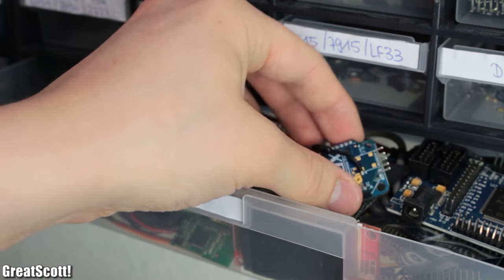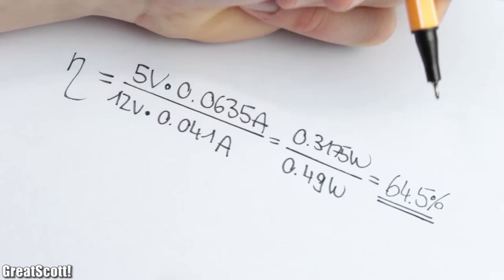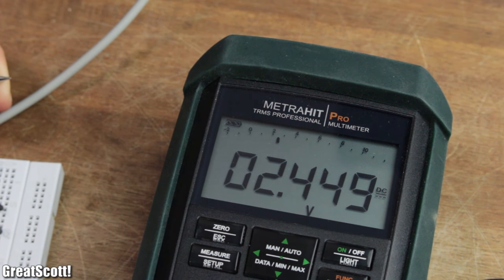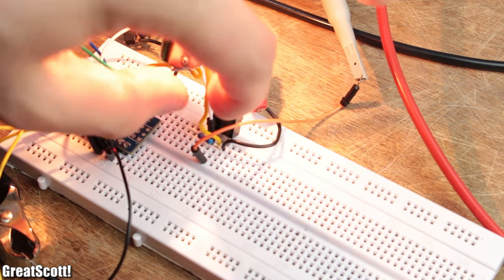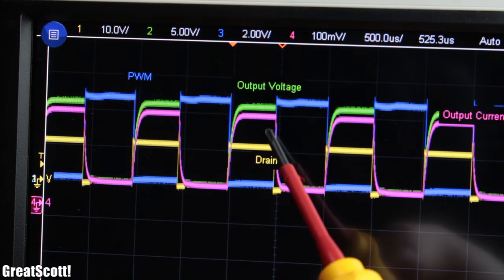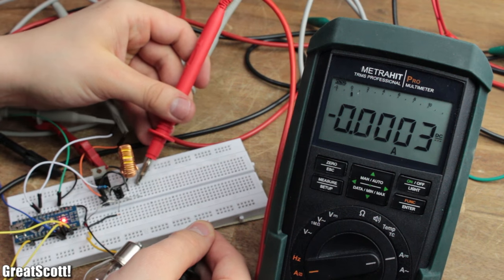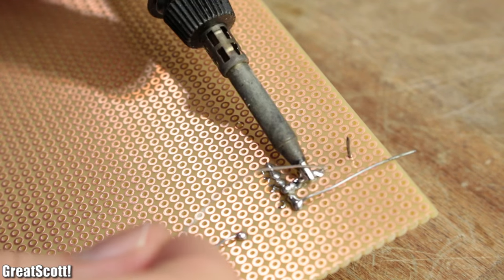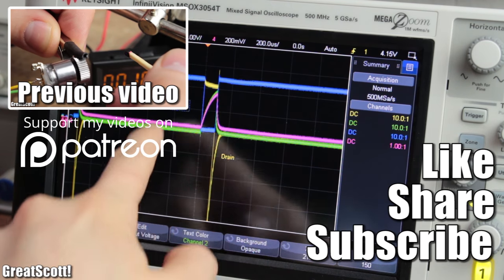DIY Buck Converter || How to step down DC voltage efficiently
1x LM2576
1x 100µH Inductor
1x 1000µF Capacitor
1x 100µF Capacitor
1x 1N5822 Schottky Diode

1x LM2576
1x 100µH Inductor
1x 1000µF Capacitor
1x 100µF Capacitor
1x 1N5822 Schottky Diode

Amazon.de:
1x LM2576
1x 100µH Inductor
1x 1000µF Capacitor
1x 100µF Capacitor
1x 1N5822 Schottky Diode

In this video I will show you an efficient and common way how to step down DC voltages. At the end of the video I will also demonstrate how easy it can be to build a buck converter with the help of the LM2576 IC.

2011 Lookalike by Bartlebeats